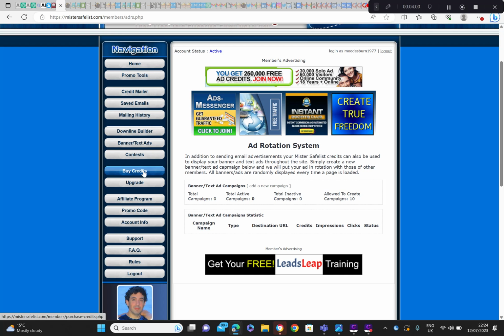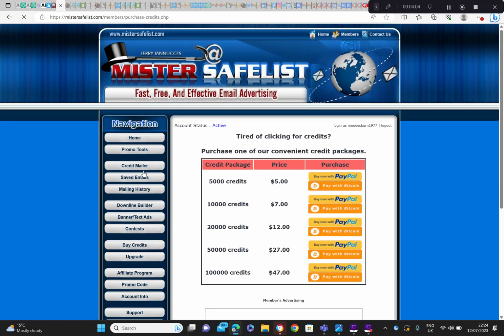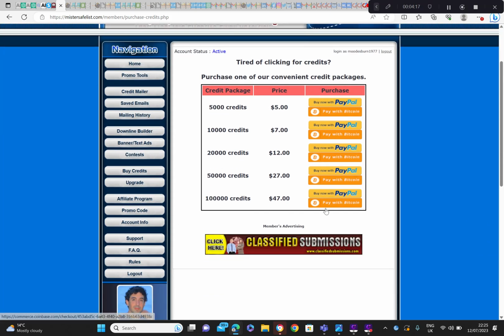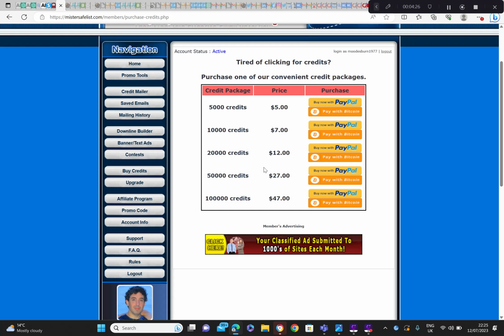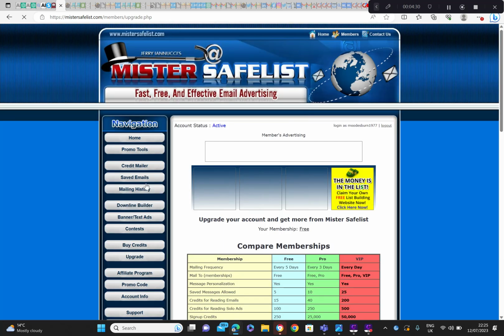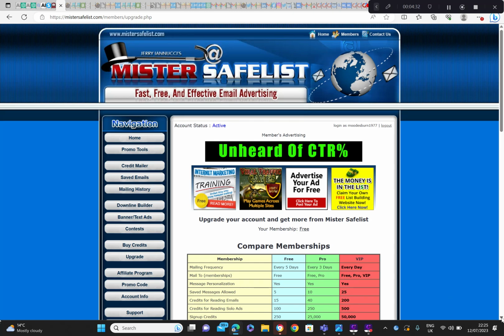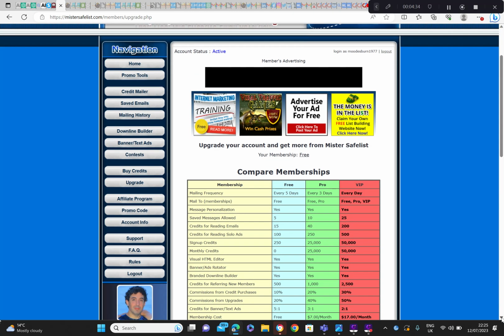Solo Ads That Work in 2025 | Best Traffic for Affiliate Marketing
🚀 Are solo ads worth it in 2025? In this video, I’ll show you the truth about solo ads that work — how to find trusted vendors, get quality clicks, and avoid wasting money on bad traffic.

💡 What you’ll learn:

What solo ads are & how they work

Do solo ads really work for affiliate marketing?

How to find trusted solo ad providers

Step-by-step solo ads strategy for beginners

How to avoid scams and bad traffic

Solo ads vs. Facebook ads & other traffic sources

Case study: How I generated leads with solo ads

Whether you’re a beginner in affiliate marketing or looking for new traffic sources, solo ads can be a powerful way to grow your email list, get leads, and make sales — if done right ✅.

👉 Watch until the end for bonus tips on scaling profitable solo ad campaigns.